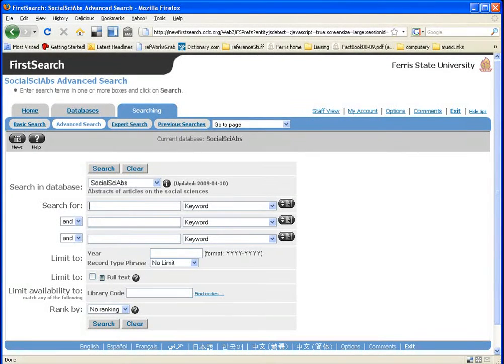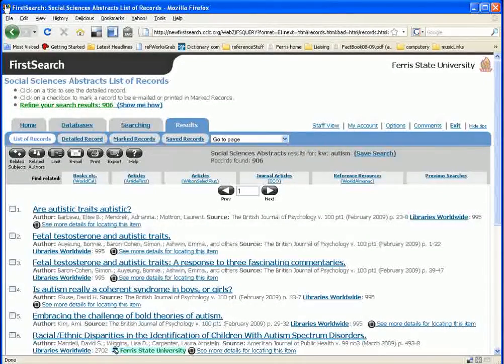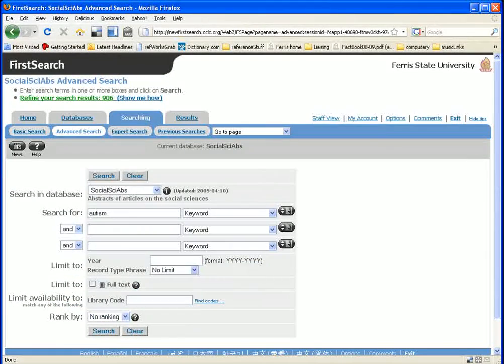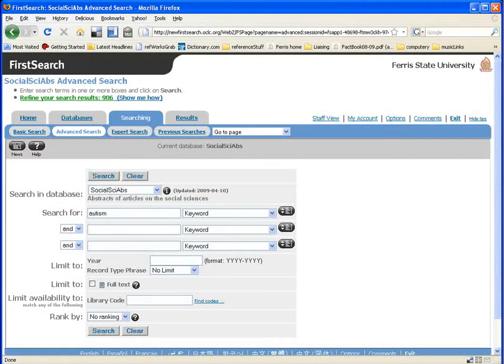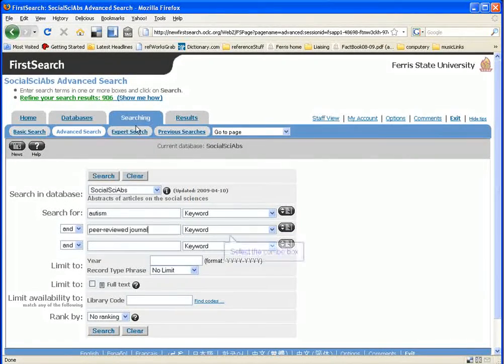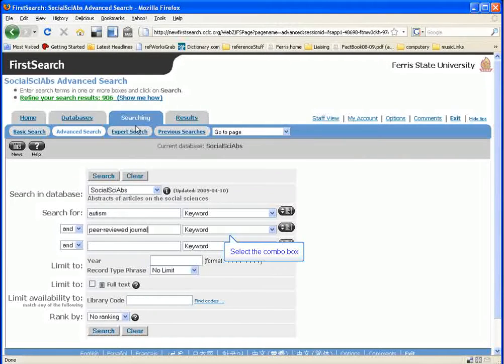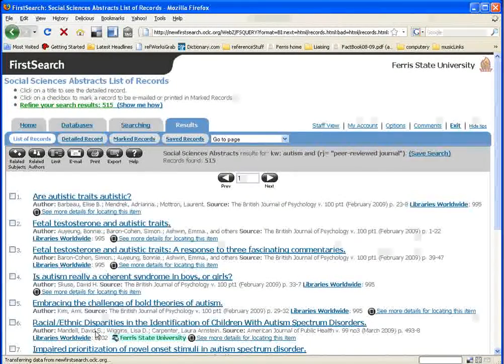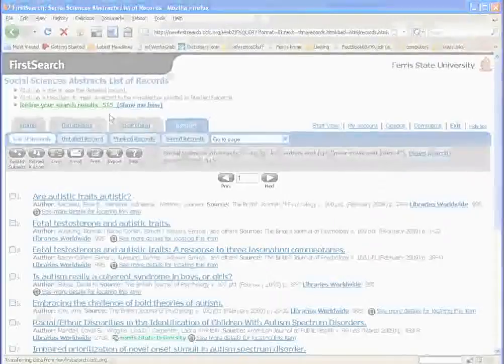How to find peer-reviewed articles in Social Science Abstrac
Demonstrates how to find peer-reviewed journals in the Social Science Abstracts (OCLC First Search platform) database. Since no Peer-review search limit is provided, users will want to search the Reviewed Journal Phrase record field instead. Originally created by Emily Mitchell on May 14, 2009 using Adobe Captivate 4.The Adobe Captivate 4 source file and .swf file for this tutorial are available from the ANTS repository at the University of Calgary